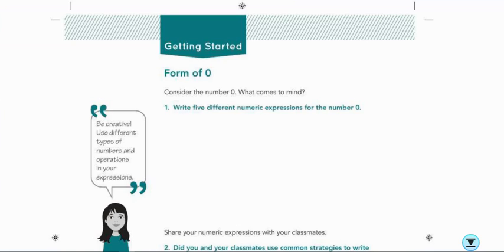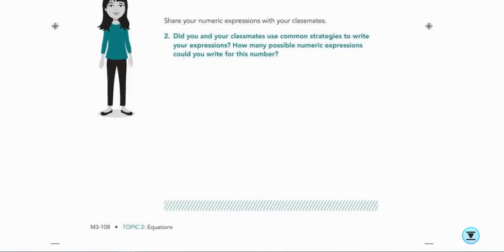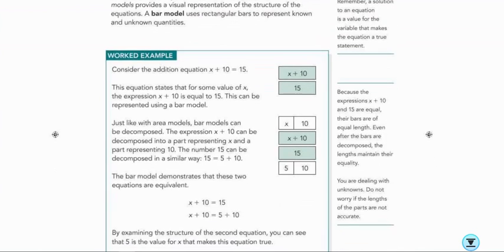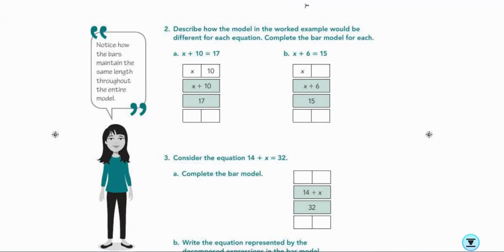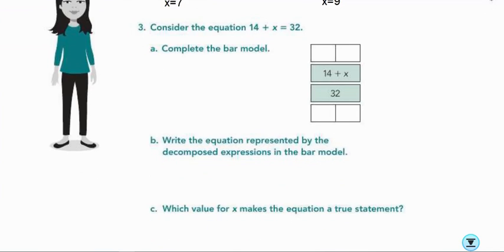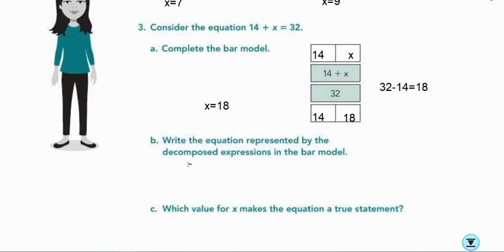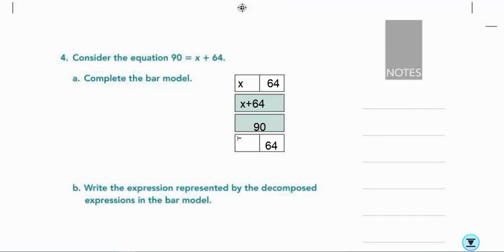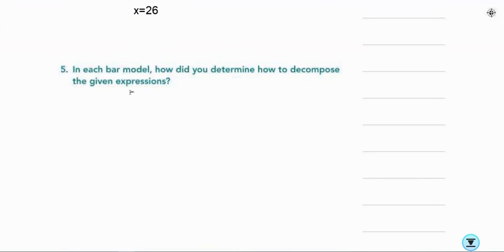Carnegie Equations Activity 2.1 Pg M3.108 - M3.111 - I can solve addition Equations using bar models